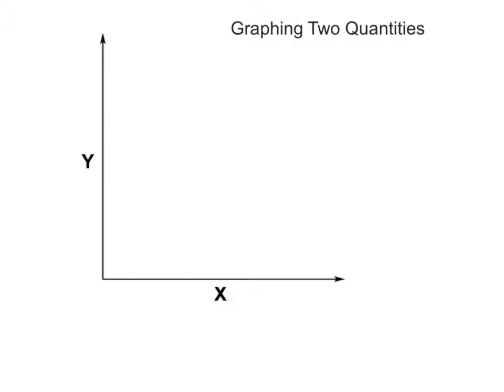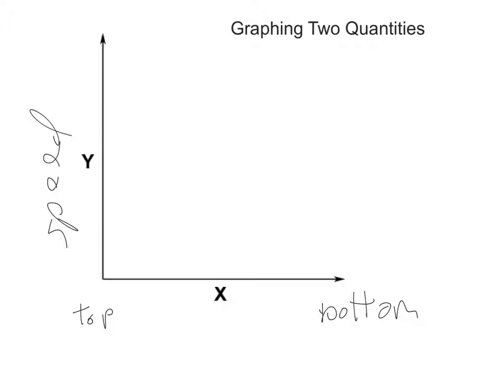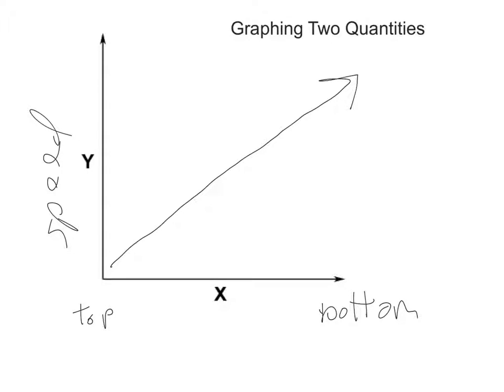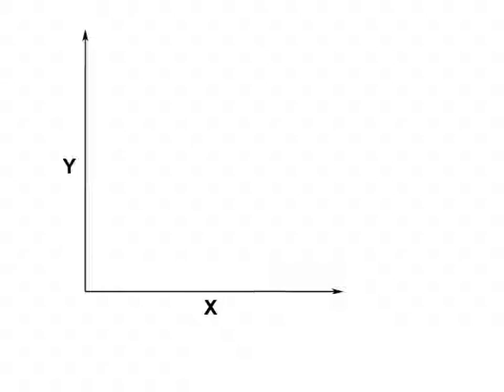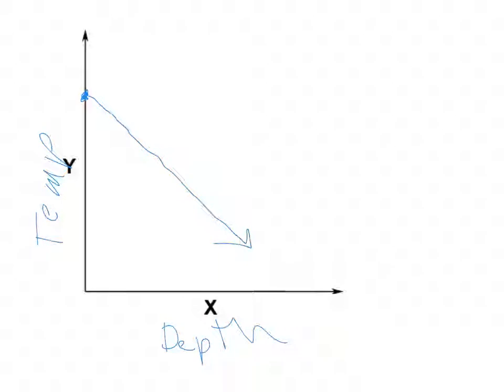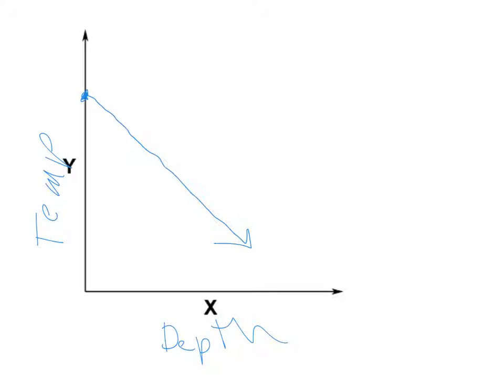Graphing Two Quantities